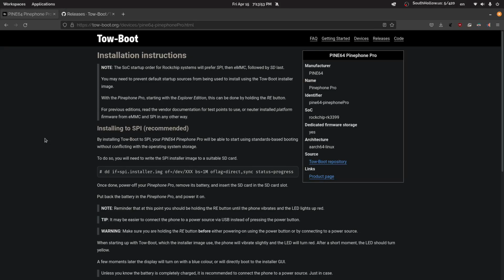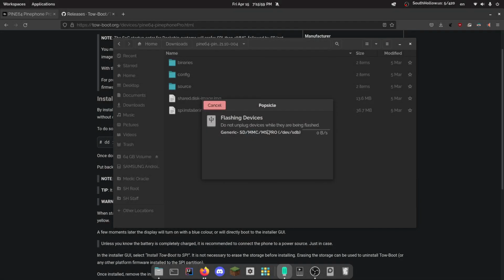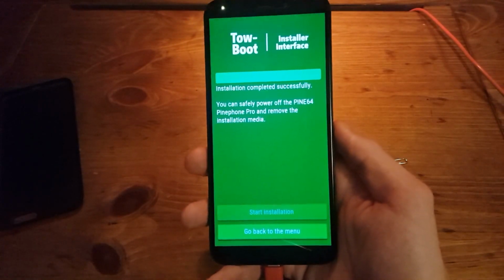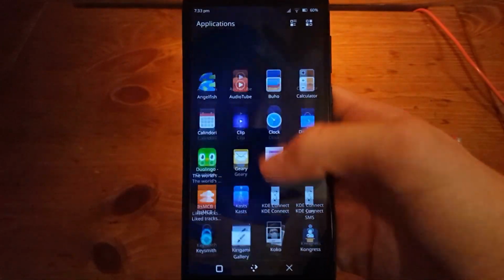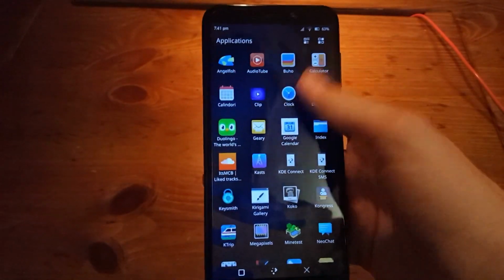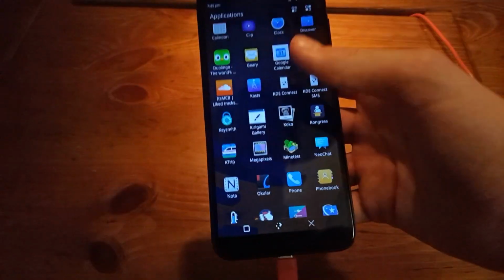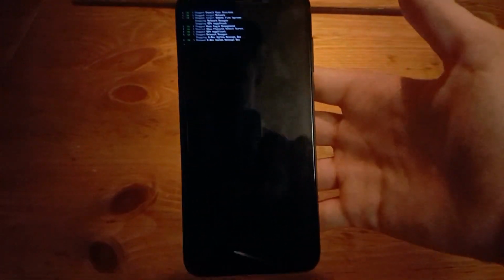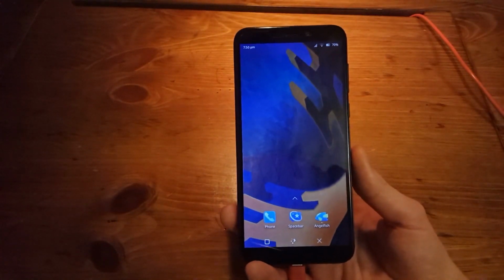Installing Tow-Boot On My Pine64 PinePhone Pro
I bought a Pine64 PinePhone Pro recently and have been enjoying it. However, there are a few issues with it. The biggest is with suspend—a Linux feature that puts the device in an ultra low power mode to save battery life. Tow-Boot, the boot loader I install in this video, aims to make booting boring. It seems that Linux distributions will require this in the future over the current u-boot implementation. Interestingly, many users claim that Tow-Boot has fixed some of their issues with suspend as the phone wouldn't wake up without it. Can I get it working? Watch to find out!